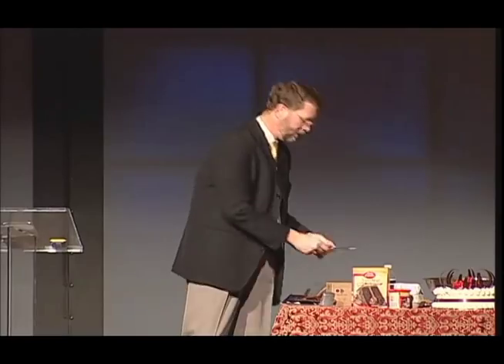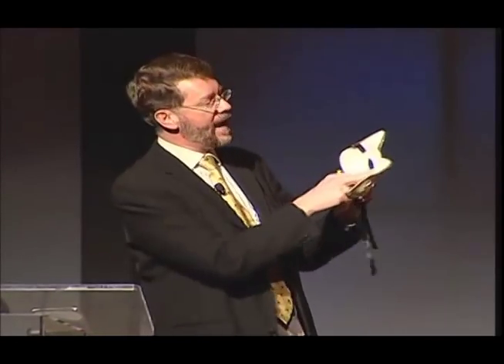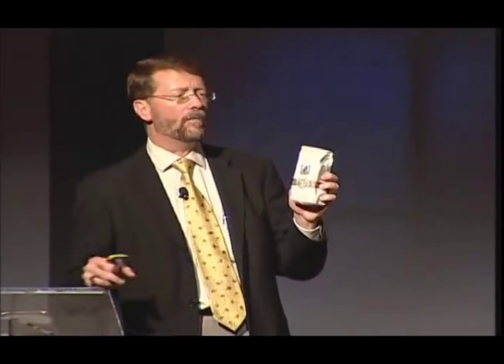The 5 Genres of Authenticity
Joe Pine outlines the different forms of Authenticity, why they are valued by consumers, and examples in each category